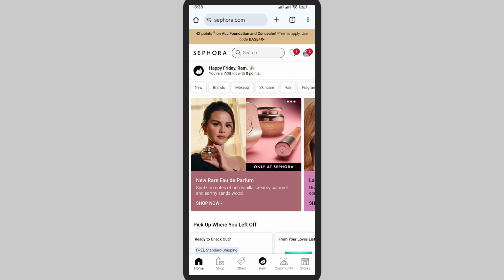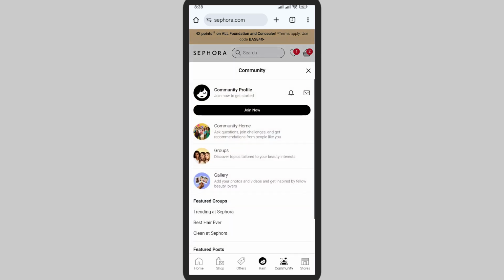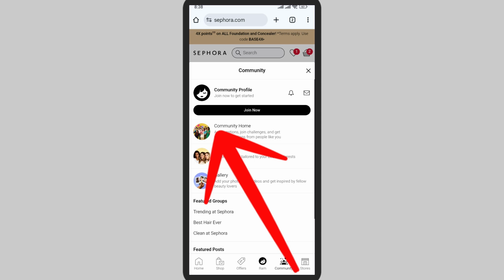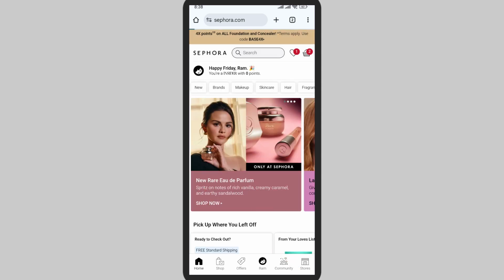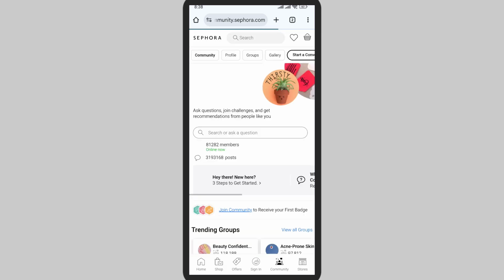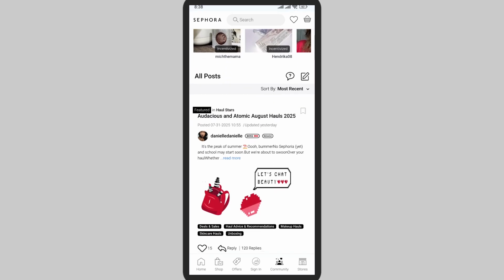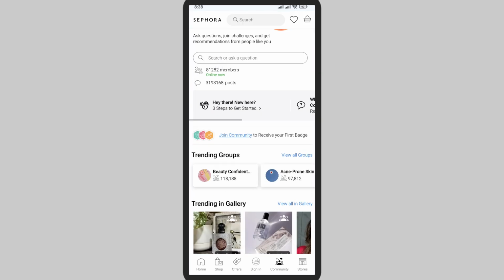How to Join Community in Sephora 2025?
Want to connect with other beauty lovers? In this video, you’ll learn how to join the community in Sephora and be part of a vibrant space where members share beauty tips, product reviews, and recommendations. We’ll guide you step-by-step on how to access the Sephora Community through the website or app, create your profile, and start engaging with other members. Whether you’re looking to ask questions, join discussions, or share your own beauty journey, joining the Sephora Beauty Community is the perfect way to stay inspired and informed. If you’ve been wondering how to become a member of Sephora Community or how to interact with Sephora beauty insiders, this tutorial will help you get started.